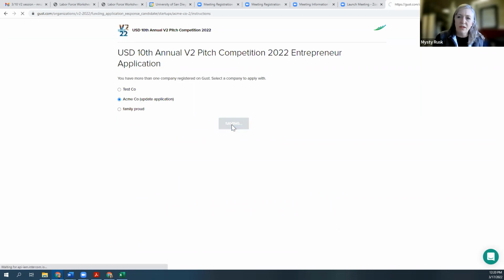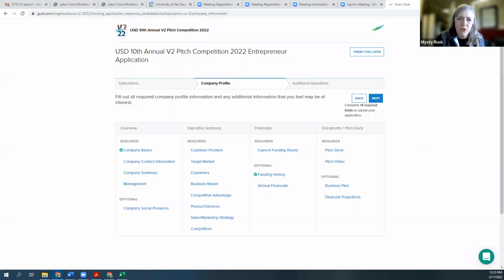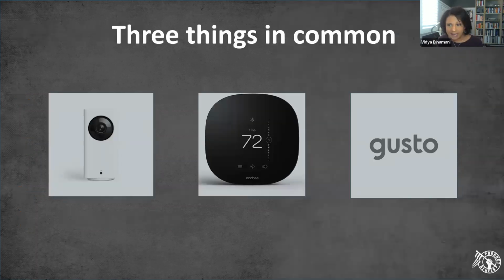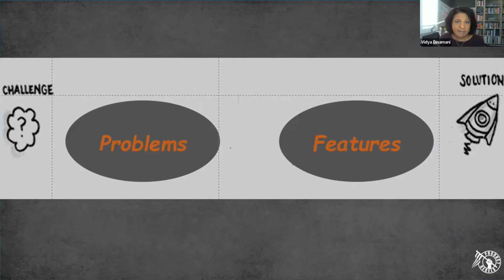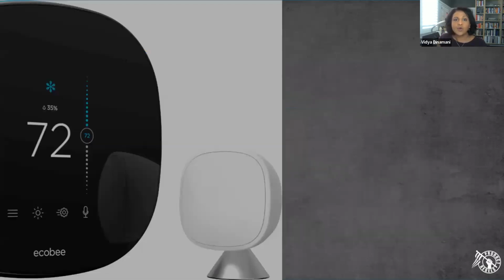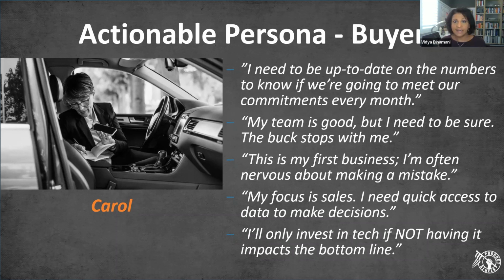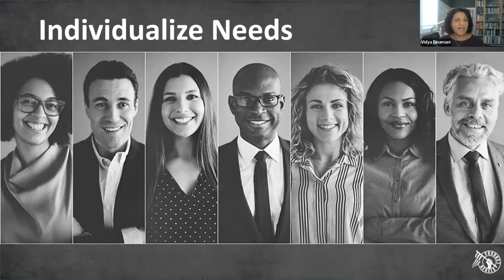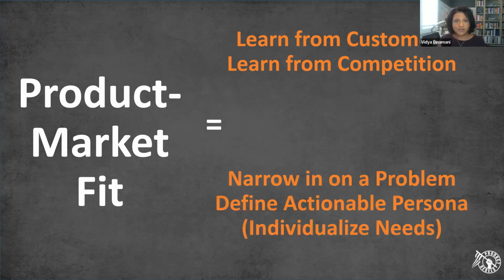V2 2022 Customer Discovery & Product-Market Fit with Vidya Dinamani